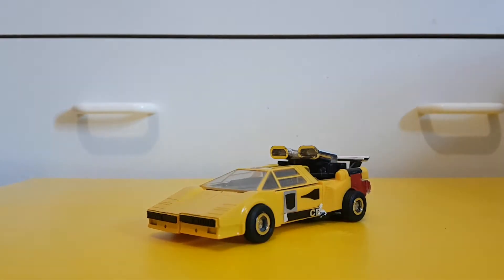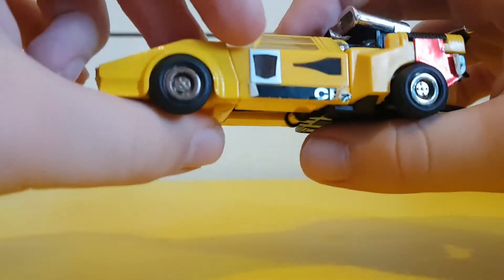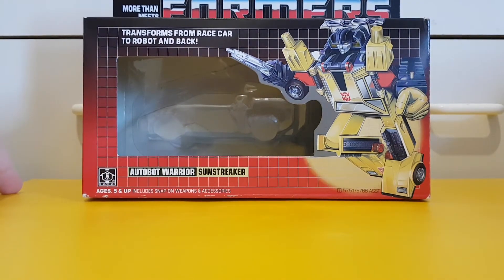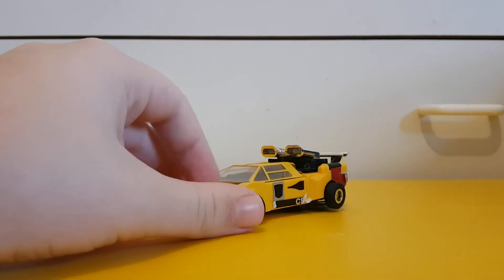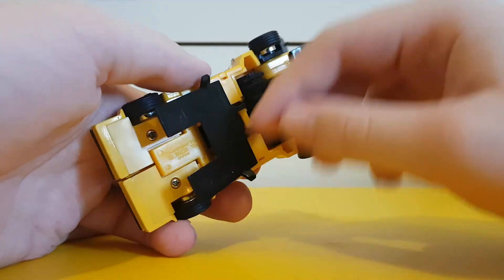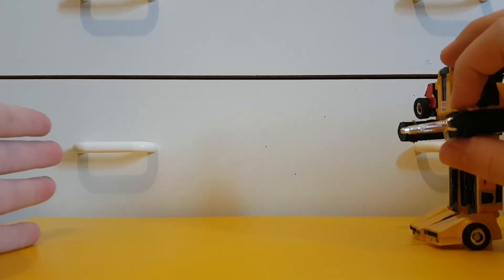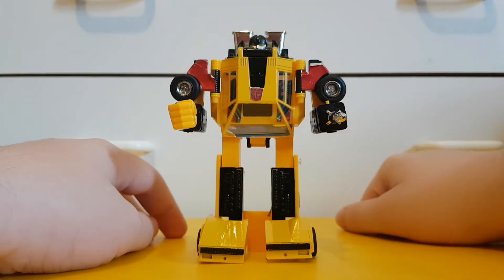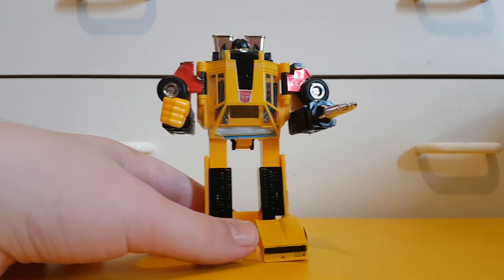Transformers Reviews - G1 Sunstreaker (KO)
Starting off this huge G1 marathon, it's Sunstreaker, or in this case, a knockoff of him!